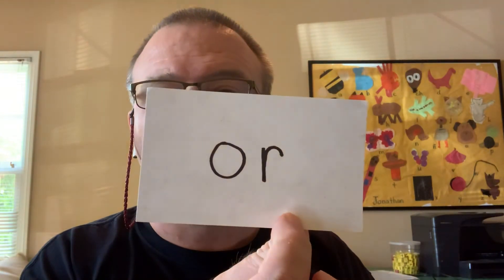Mod 4 L96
Skills Block